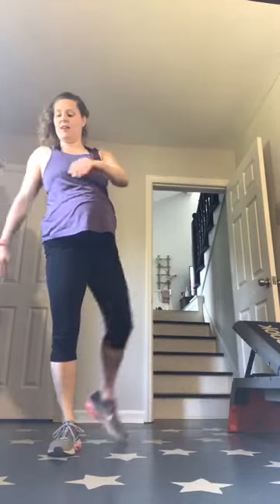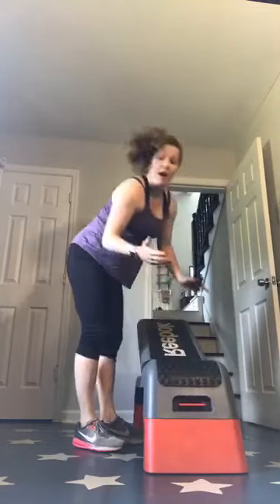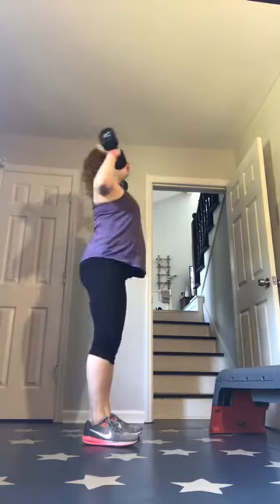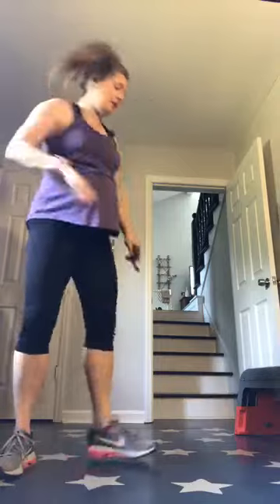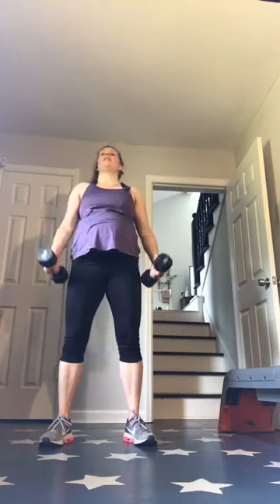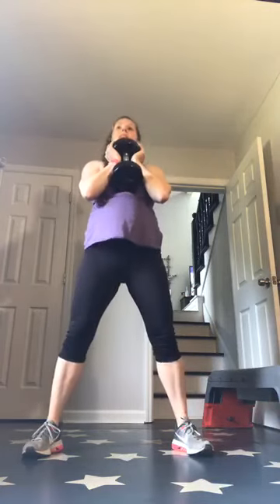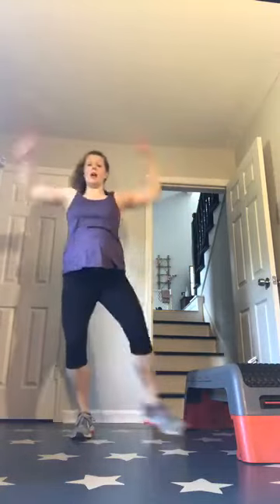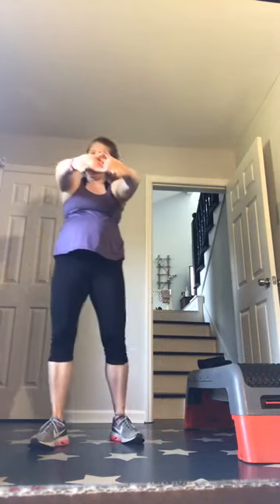Facebook LIVE workout 4/29/20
This is the LIVE workout that I did on Facebook on 4/29/20.
The workout itself takes just under an hour.

What to expect during this workout?
-Warm up
-Some cardio
-Mostly weights/strength focus
-Tabata Finisher
-Stretch
(We will be doing presses, sl dead lifts (can be done with no weight and still feel it!), sa rows, curls, triceps, and a few other things.)

Equipment needed:
-An assortment of weights if you have them (can modify with bands or other household items. Whatever works!)
-Mat or towel for your knees
*If you don’t have weights, check out my milk jug weight "tutorial" posted at the link below or just get some cans. If it’s not heavy enough, you can just do more reps.

*I will not be doing any core specific exercises because I physically cannot do them right now. However, we are engaging our core in everything we do. You can access previous Core Finishers on this site as well.

**I had to plug  my kid into Mickey Mouse... You will hear me checking in on her during the workout. Mom life/Real life!
***Workout at your own risk.